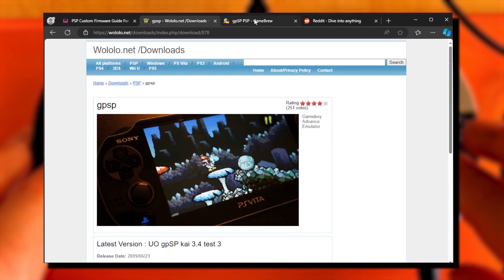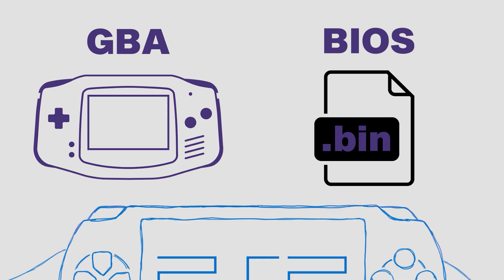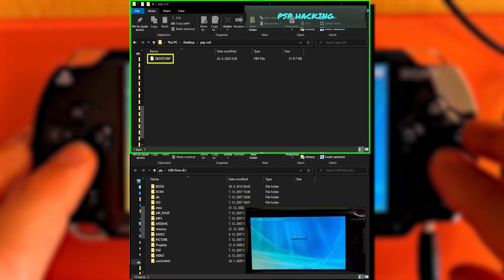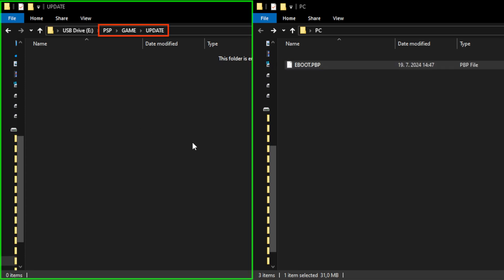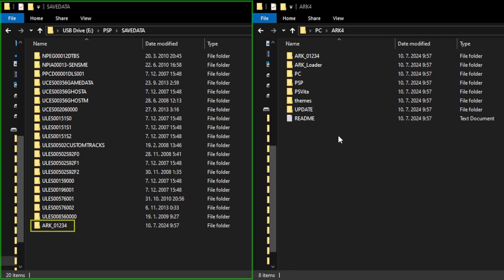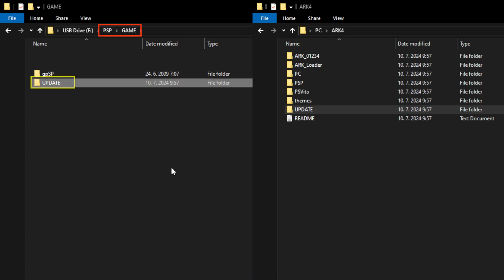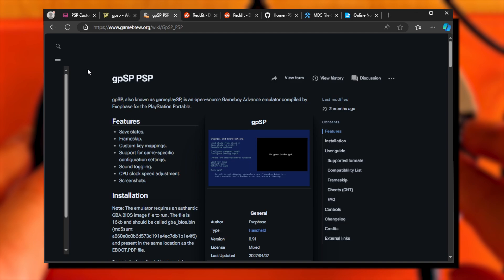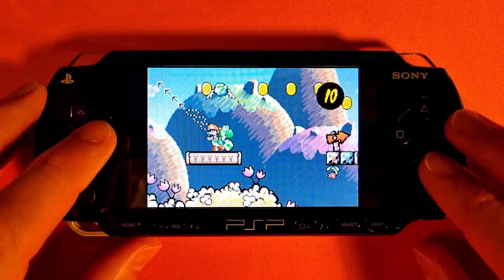PSP | ARK-4 Custom Firmware | Game Boy Advance Emulator | Installation Guide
device in the video: PlayStation Portable | PSP-1000 | Fat

links (additional)

00:00 - Quick Guide
01:35 - Official Firmware Update to Firmware 6.61
03:20 - Custom Firmware Downgrade to Firmware 6.61
04:53 - Custom Firmware Upgrade from 6.61 to ARK-4
06:21 - ARK-4 Update Options (Offline / Wi-fi)
06:59 - Game Boy Advance Emulator
08:35 - GBA Emulator Tips and Tricks
09:03 - Outro